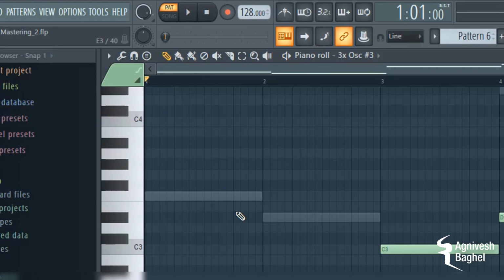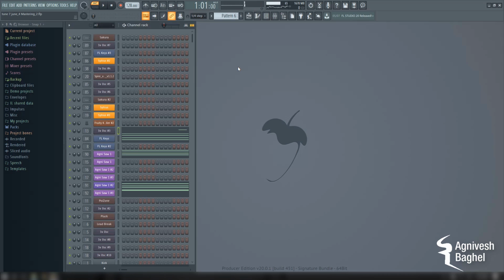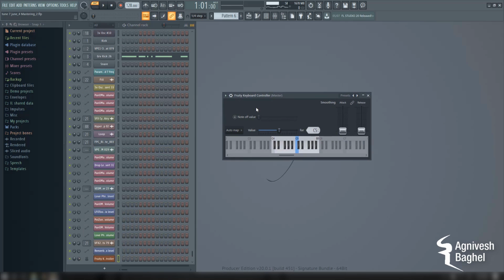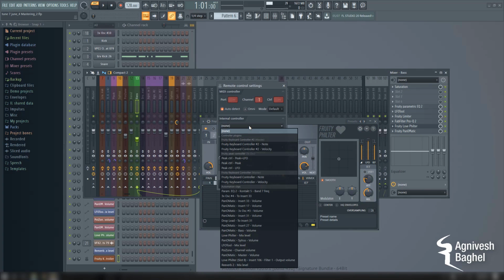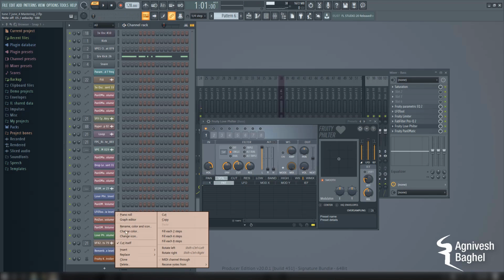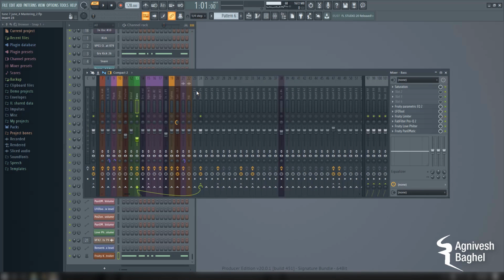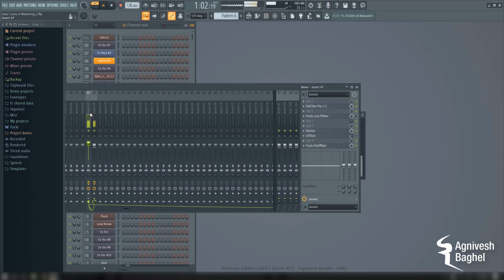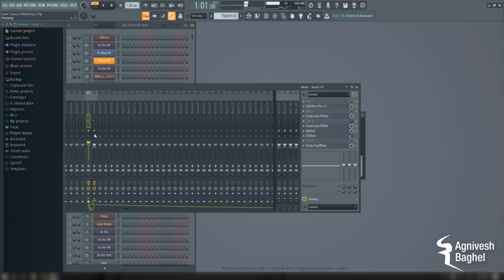How to make Bassline Interesting with Fruity Keyboard Controller - EDM Drop Tutorial Part 3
In this video, I will show you to make bassline more interesting by using a Gate Effect with the help of Fruity Keyboard Controller.

My equipment:
Recording Mic
Mic filter
Laptop for producing music and editing video
Headphone monitor
Midi Keyboard
Camera lens